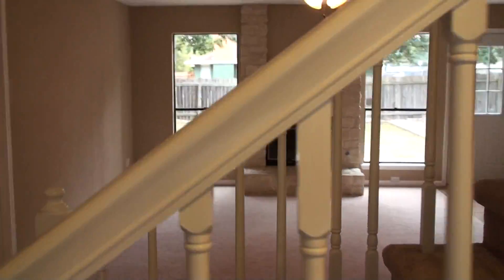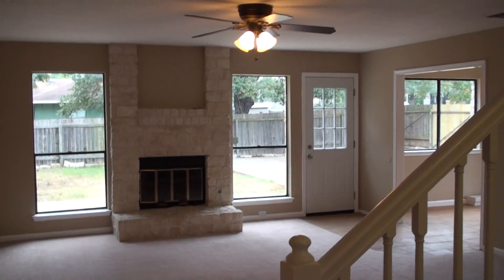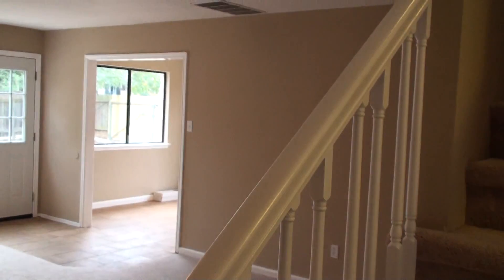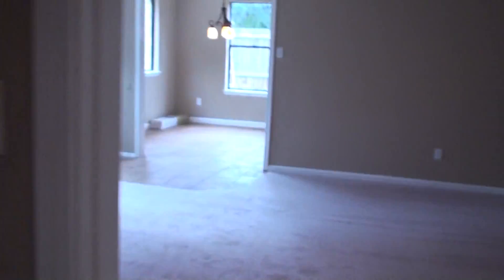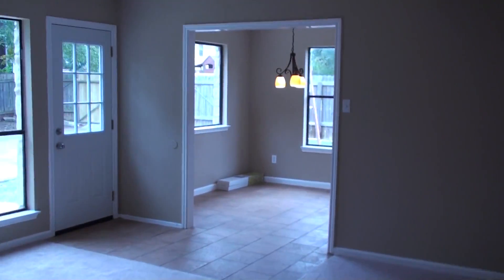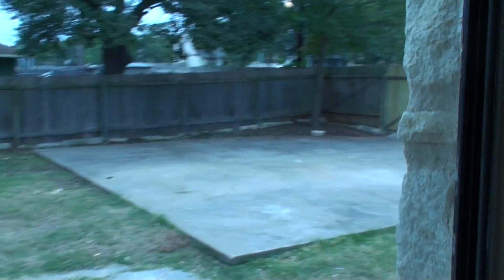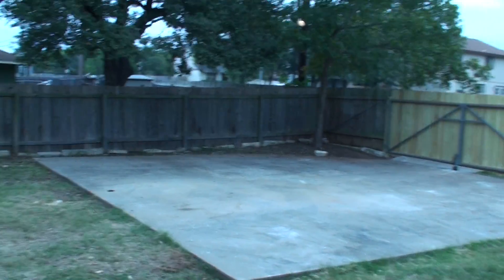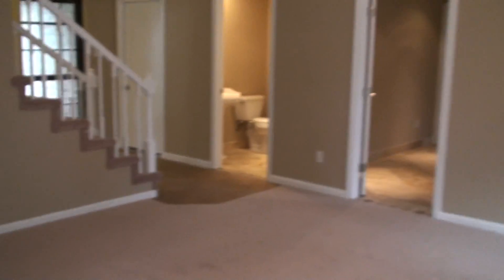Western Oaks Home Sold By REALTOR Perry Henderson 5721 Abilene Austin TX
Western Oaks Home For Sale 5721 Abilene Austin TX shown and Listed by a top Broker Associate & REALTOR® at Prudential Texas Realty in Austin TX, Perry Henderson, .